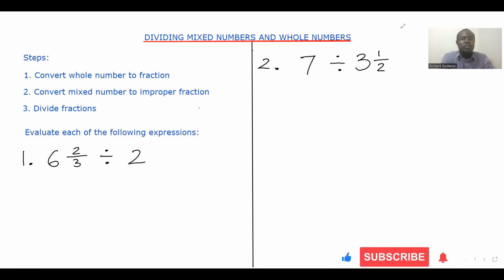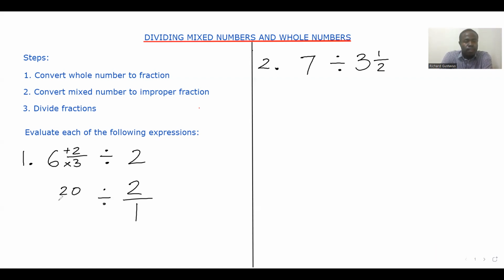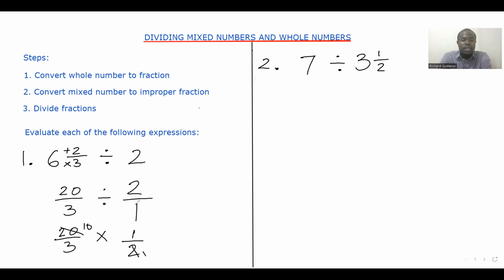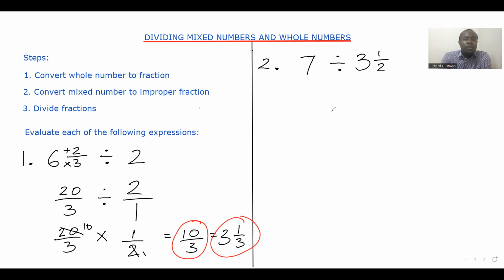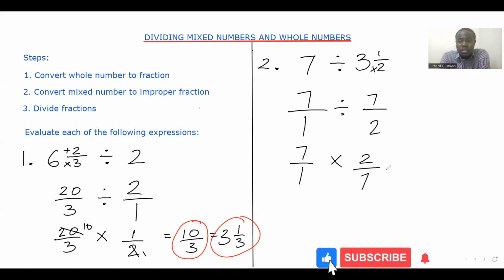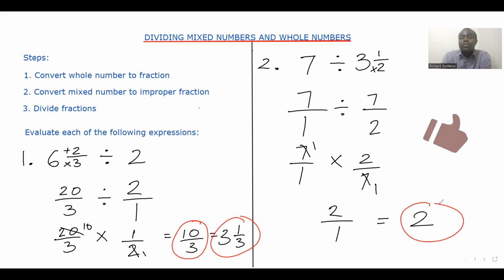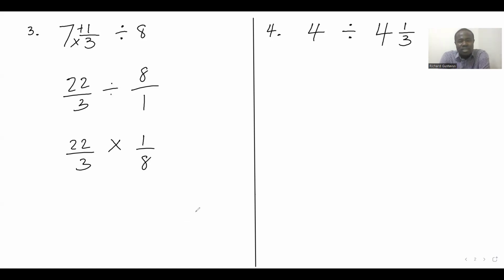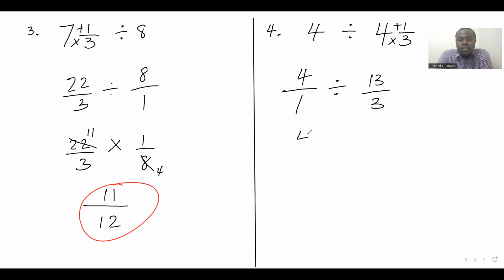DIVIDING MIXED NUMBERS AND WHOLE NUMBERS